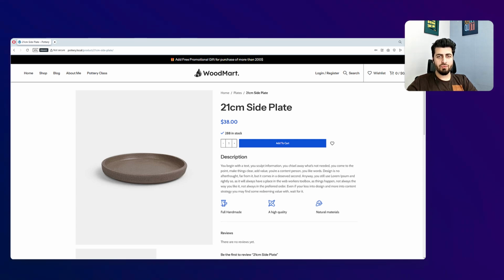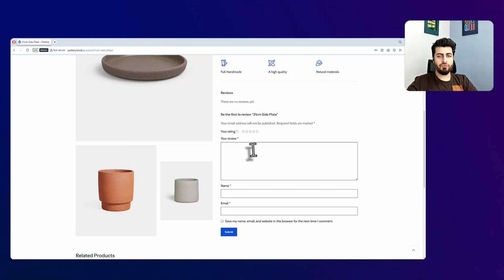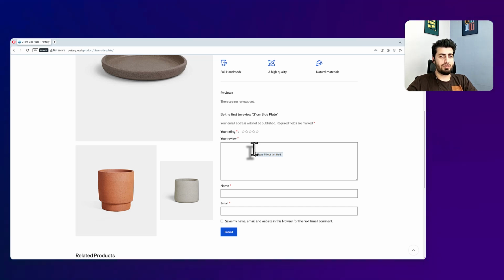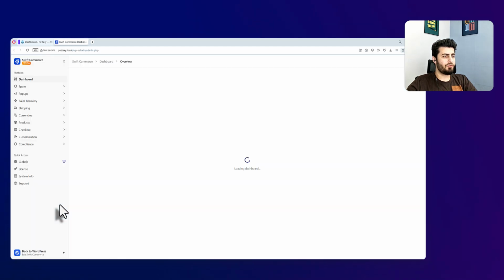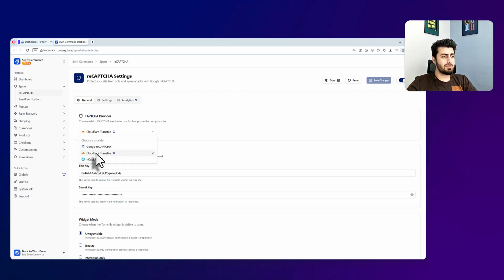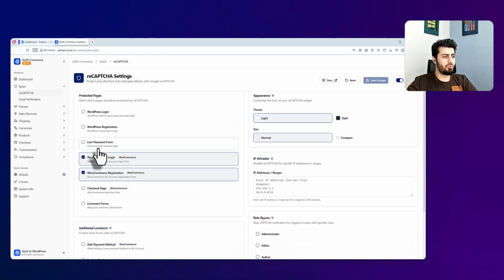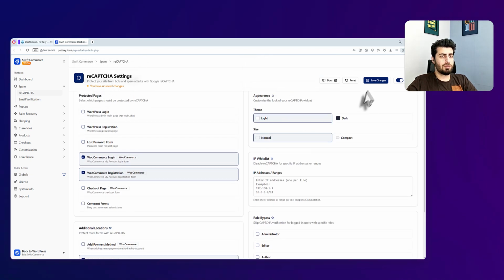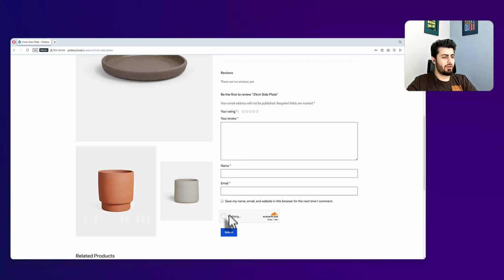How to Add Cloudflare Turnstile to WooCommerce Product Review Form